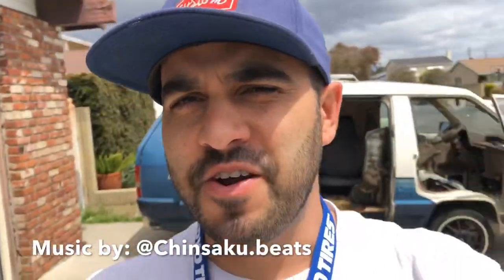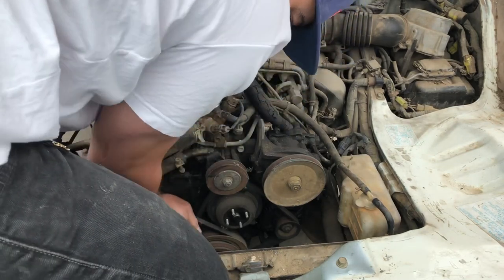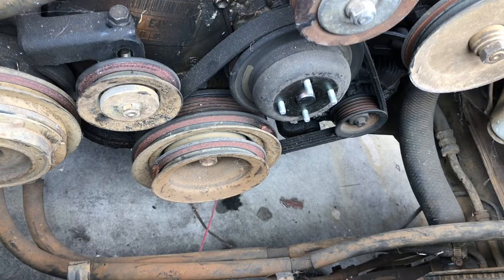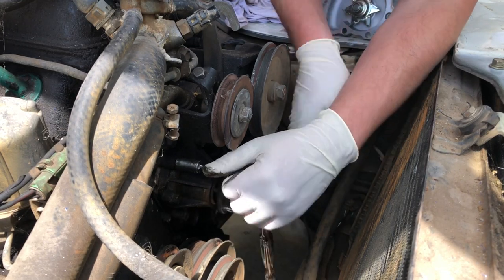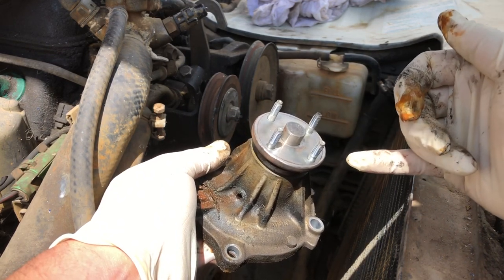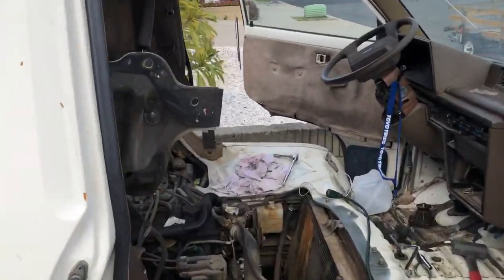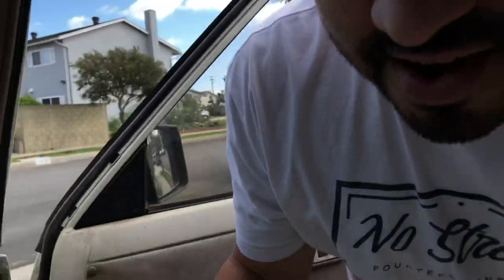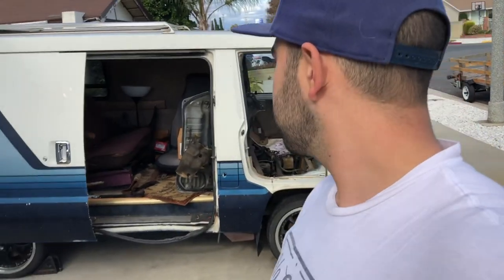Toyota van water pump replacement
Replacing the water pump on the Toyota van this weekend felt good. It’s really gives me a good sense of how this engine is put together. And now I’m able to see more then ever before. Next up is the radiator hoses and alternator.
Music is thanks to @chinsaku.beats on IG
Thank you to @thegloveshoppe for my gloves
And thank you @proshopnoble for our water pump.